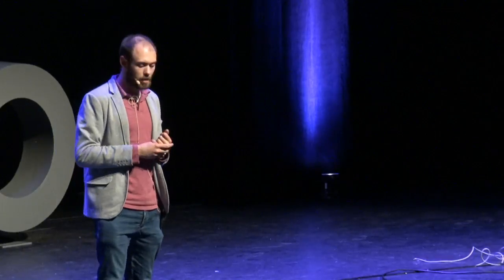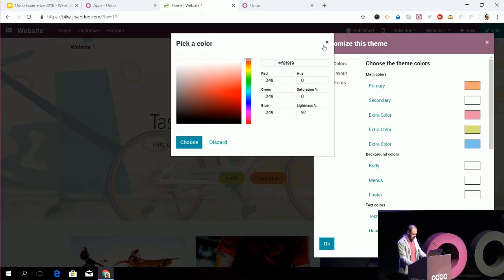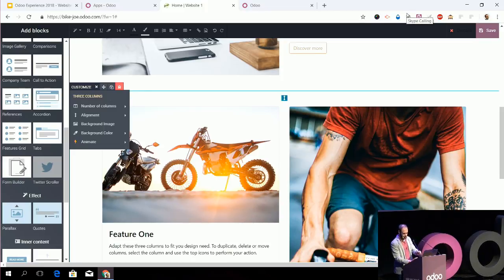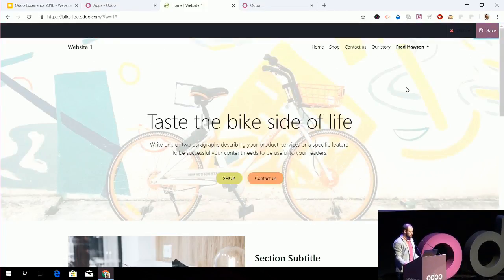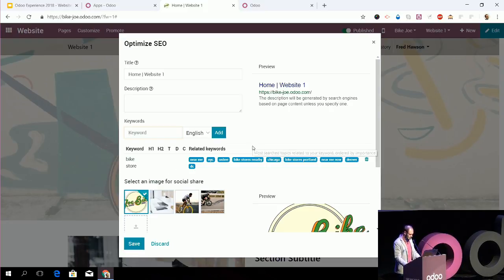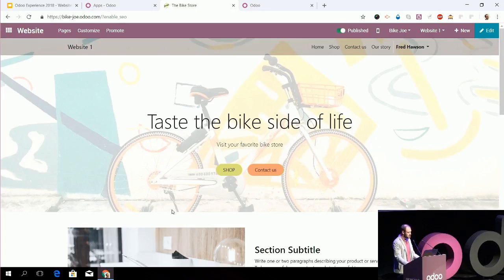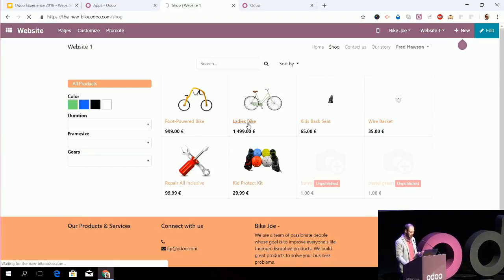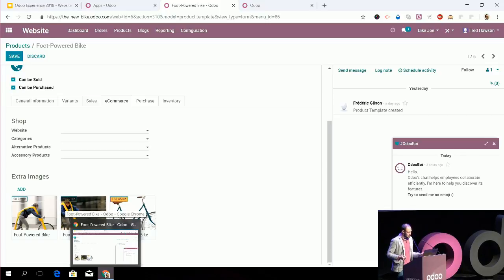Odoo Experience 2018 - Odoo Website: New Features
This talk introduces the all-new functionalities of the Odoo Website App. The Odoo Website app was literally given a new skin:

- Upgrade to Bootstrap 4 for a better layout
- Upgraded summernote editor
- Generic wizard to customize a theme
- Upgraded snippets with more customization options
- Ability to find images with Unsplash
- Better color picker with the ability to set custom colors
- Restructured backend menu
- Multi-Websites
- Numerous improvements in eCommerce, etc.

No more excuses, 2018 is the Website year! Forget any painful integrations with other platforms.

This Talk was delivered by Frédéric Gilson, Product Owner - Odoo